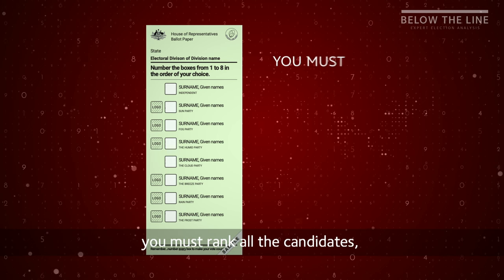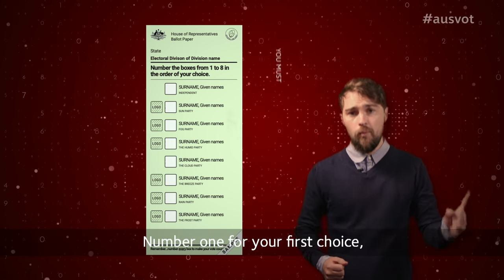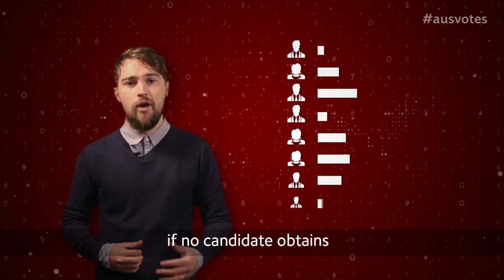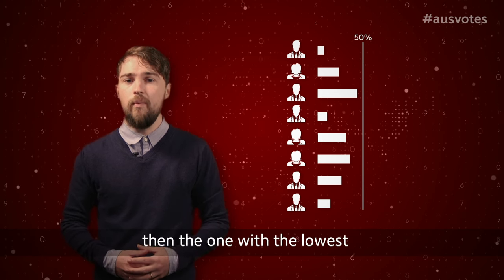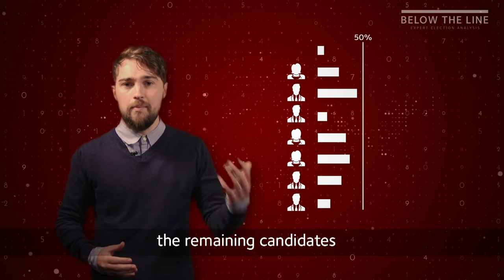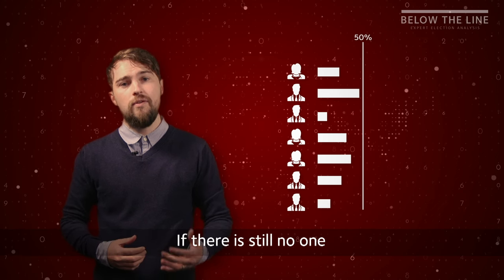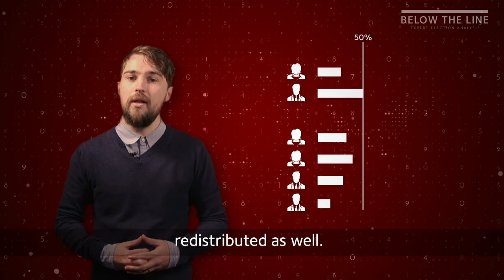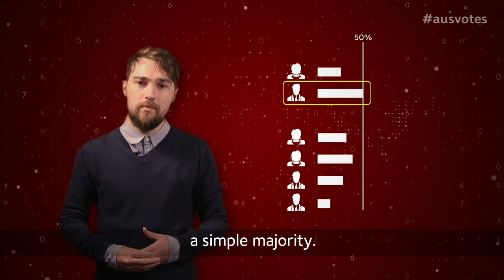How preferential voting works in Australian elections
Griffith University political scientist Dr Jacob Deem explains how winning candidates are chosen using Australia's preferential voting system ahead of the 2019 Federal Election.